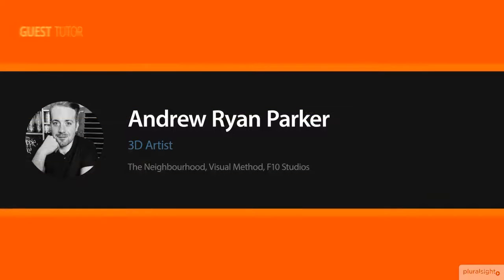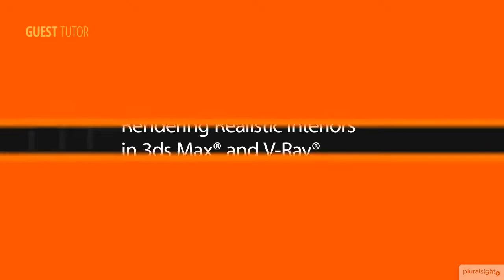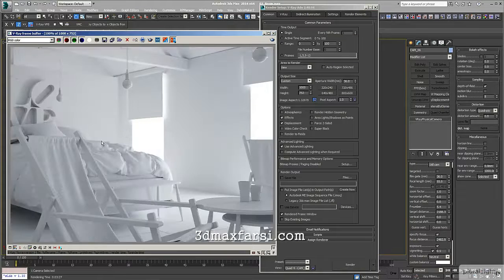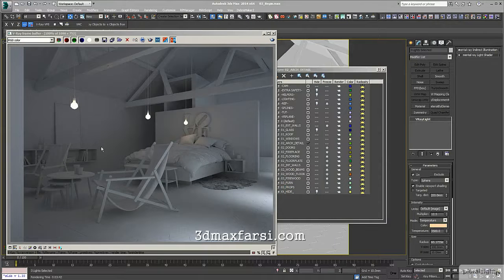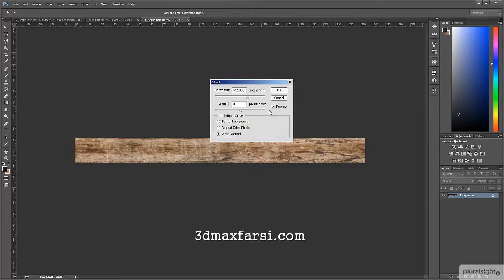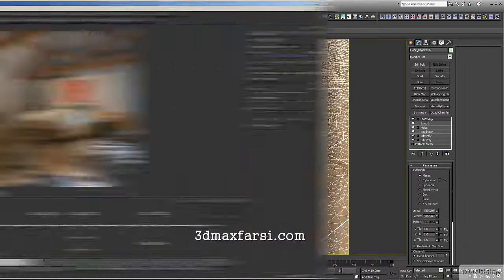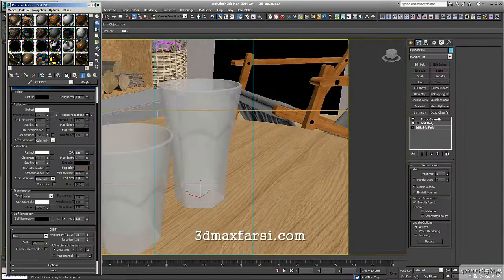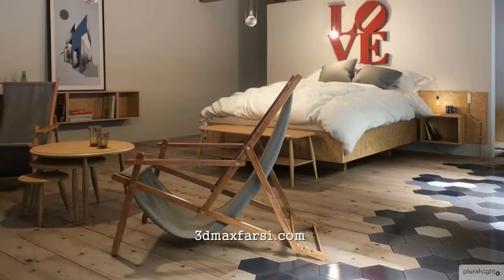آموزش رندرگیری داخلی با کیفیت با متور رندر ویری تری دی مکس Vray 3ds max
Digital-Tutors - Rendering Realistic Interiors in 3ds Max and V Ray
دانلود رایگان این آموزش و سایر آموزش های تخصی در